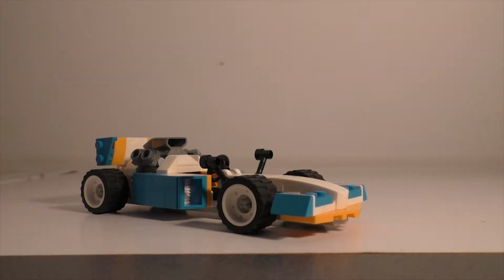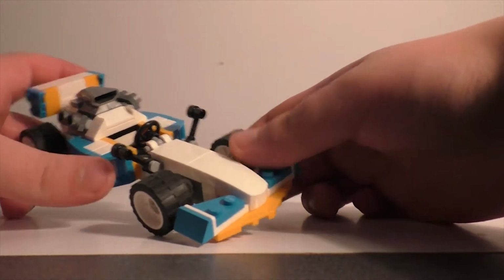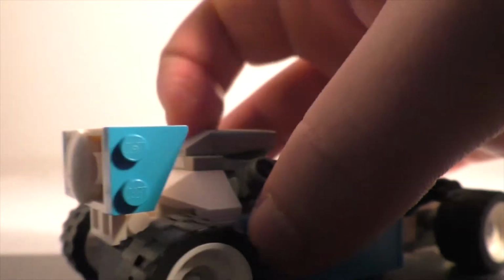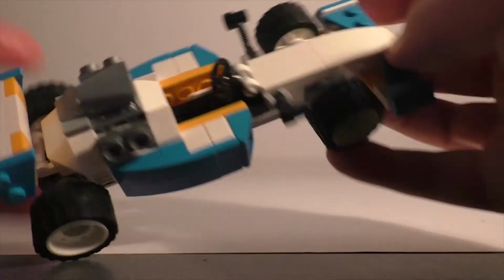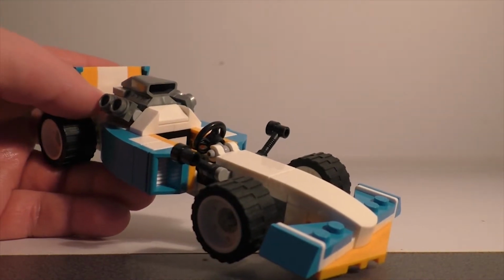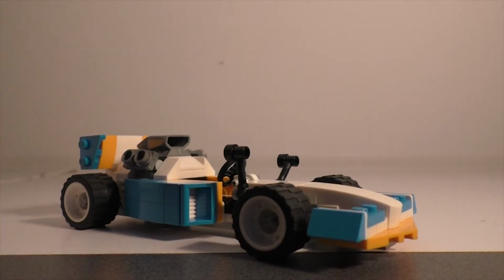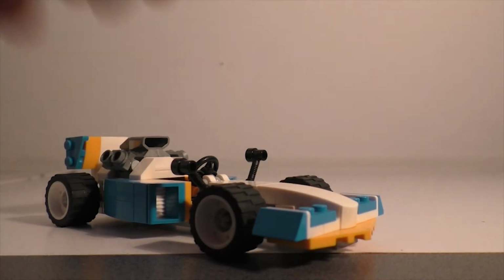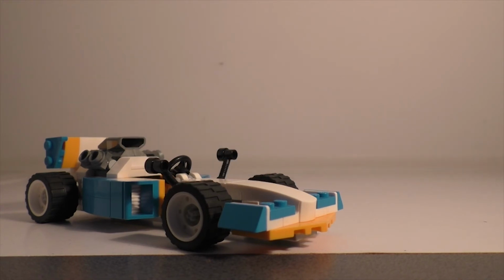31072 Extreme Engines Review 'Lego Creator 2018'